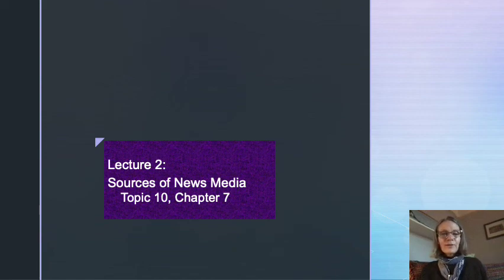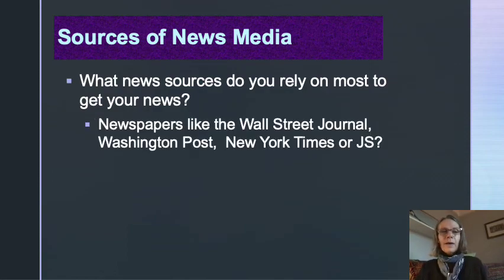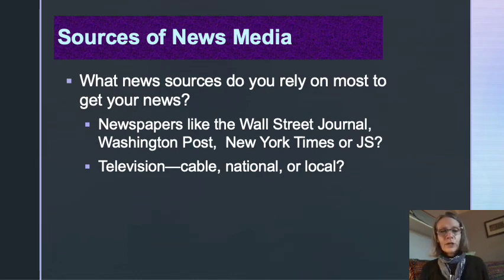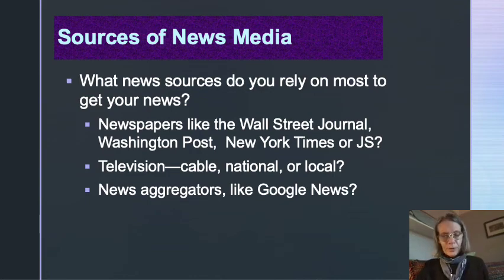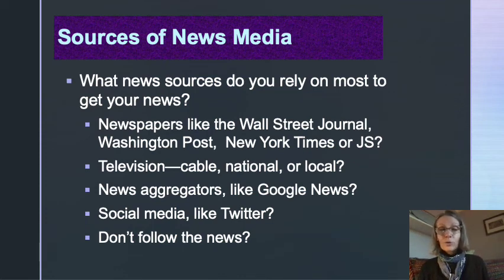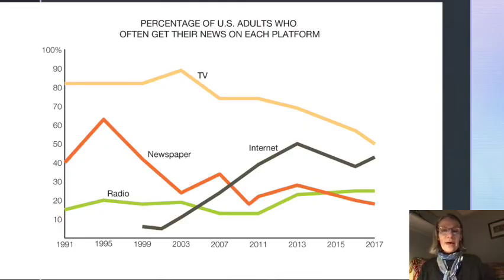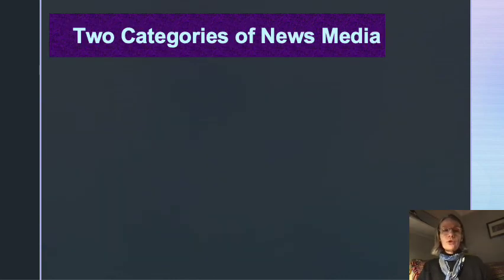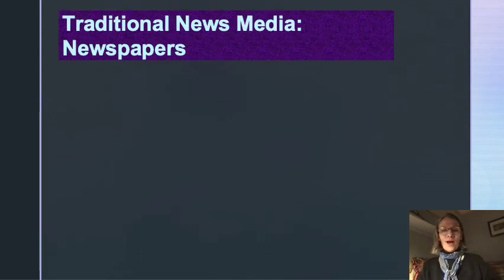Sources of News Media